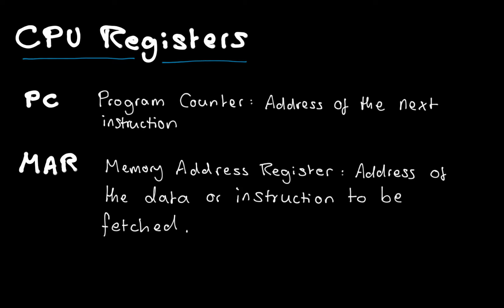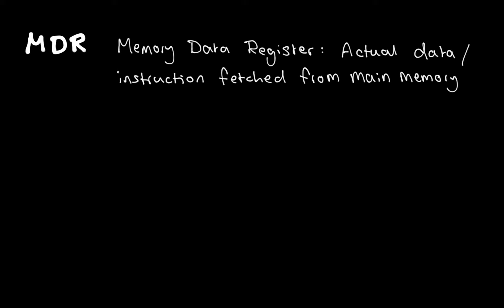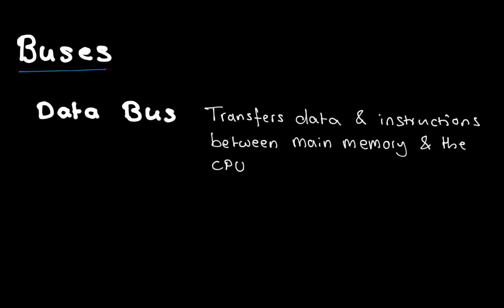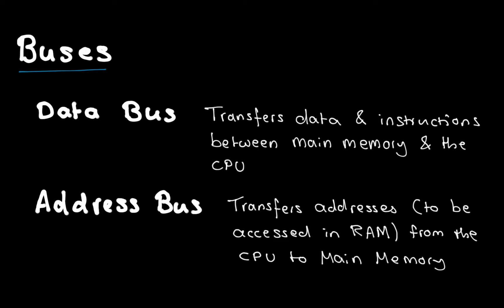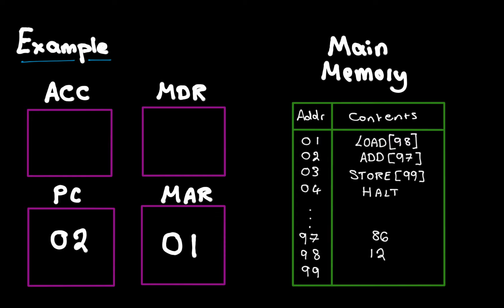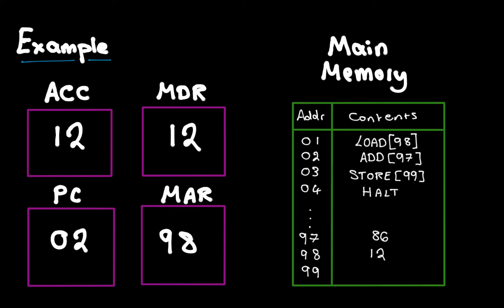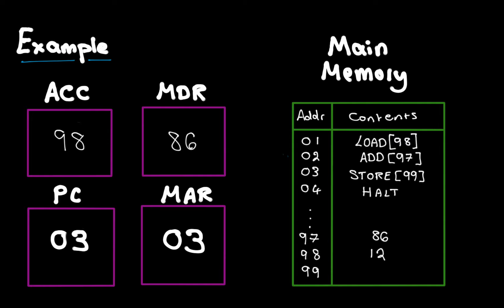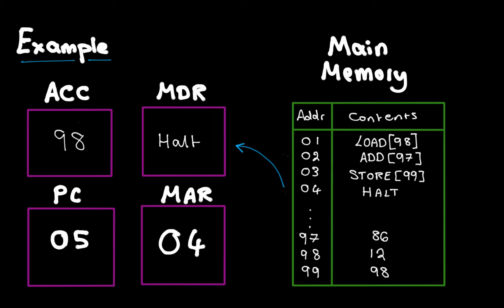OCR GCSE Computer Science (1.1C) - Von Neumann Architecuture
Covers Von Neumann Architecture and the Fetch Decode Execute cycle in the CPU.